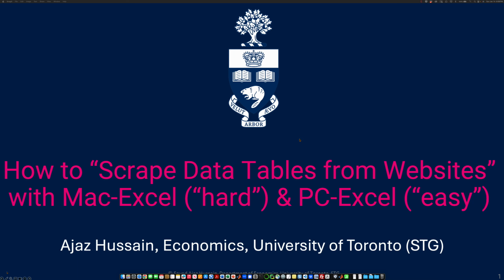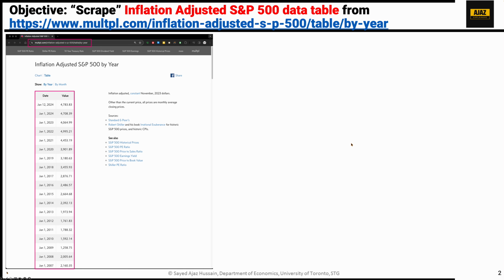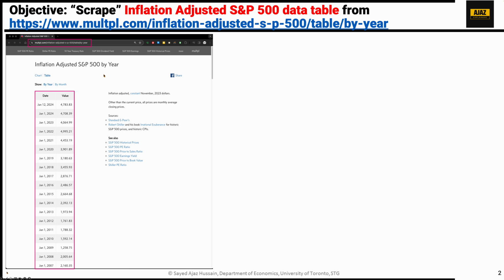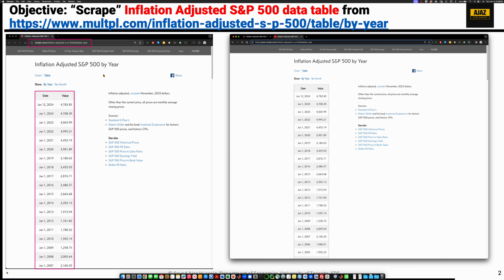Web Scraping Data Tables in Excel-MAC and Excel-PC